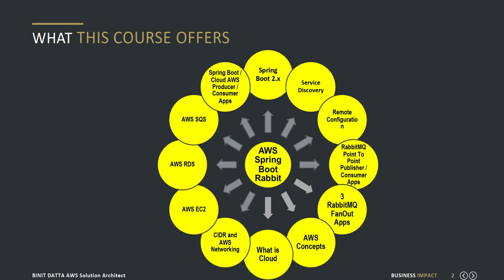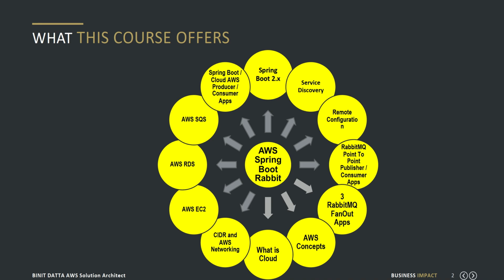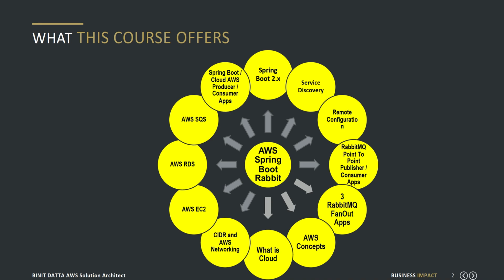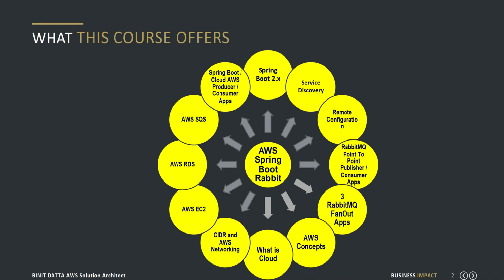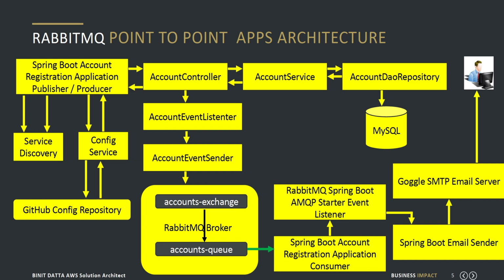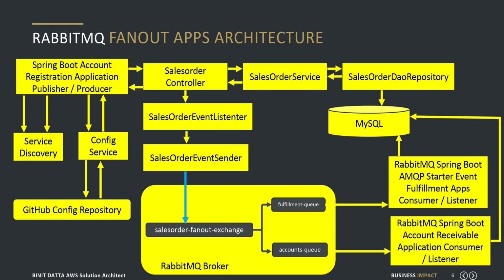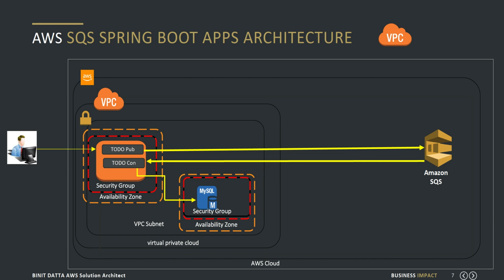AWS_SQS_Rabbit_MQ_UDemy_Course_Introduction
Promotional Video for Udemy Course